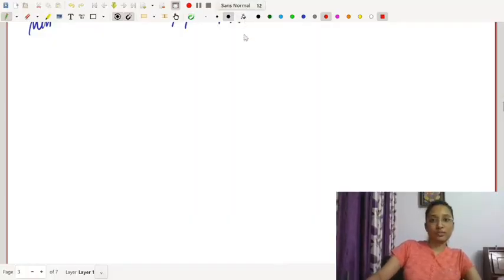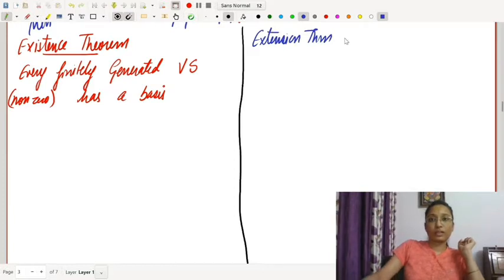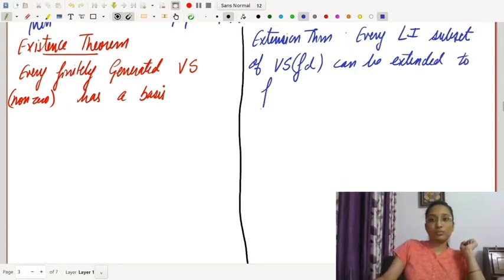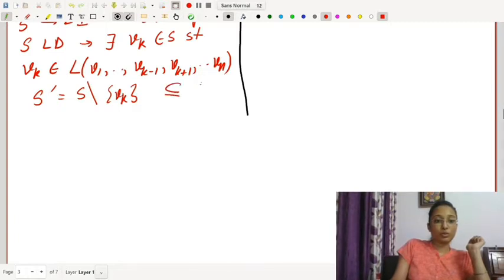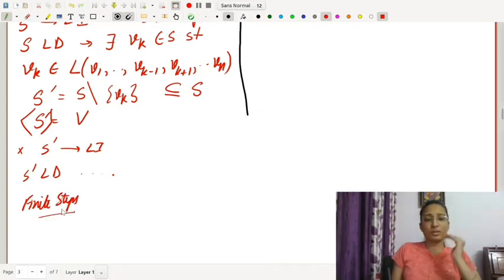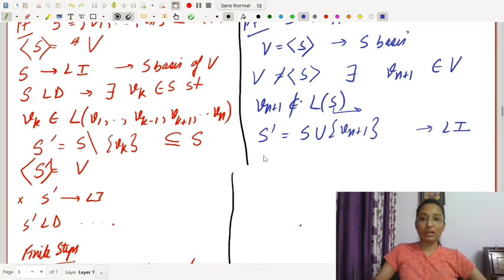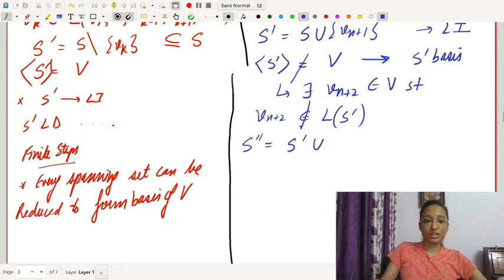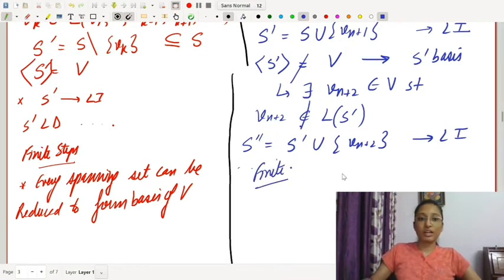Existence & Extension theorem of linear algebra. Spanning set can be reduced to form a basis.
Hey guys !!

Existence & Extension theorem of linear algebra. Spanning set can be reduced to form a basis.  every linearly independent subset can be extended to form a basis

You will find vedios on higher mathematics (BSc. , BSc.(HS)). Apart from the course you all will get videos of the competitive exams also (IIT-JAM, TIFR), learn some strategies.

1.

2.

To get some respite from maths. Read my amazing beautiful POEMS .

Success is not a single day process you will have to put efforts daily to achieve big goals.